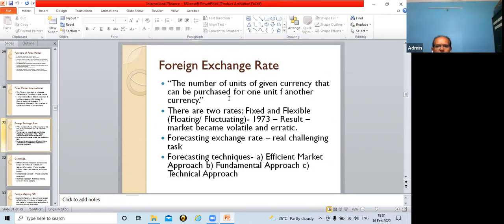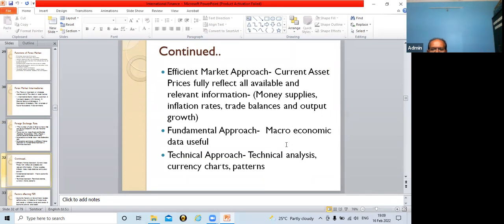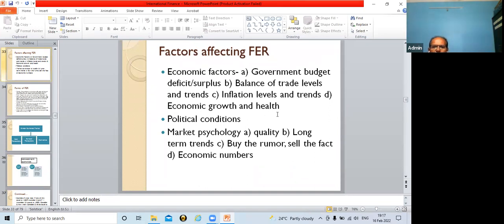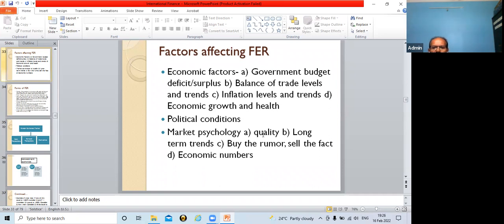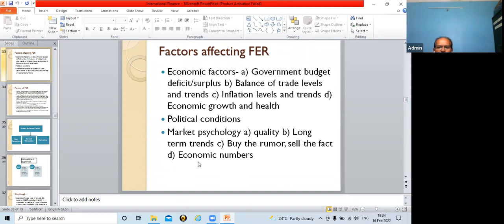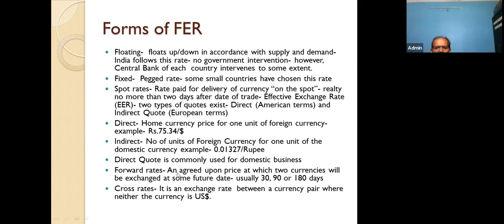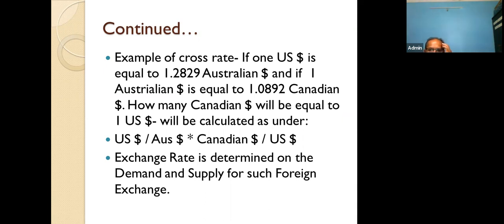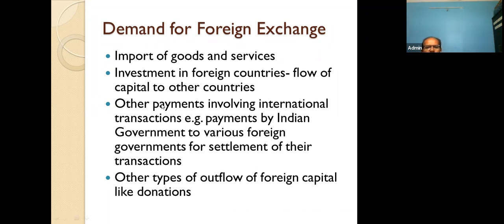Online Lecture Day6 S3 305FIN SC-FIN-04 International Finance